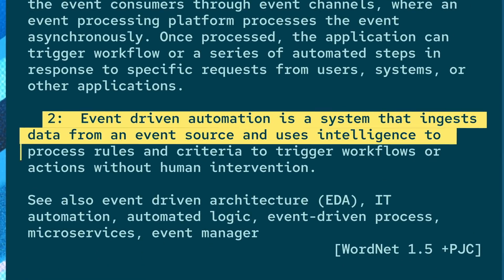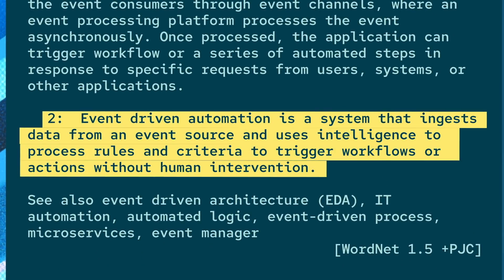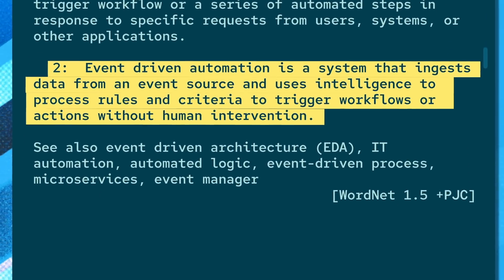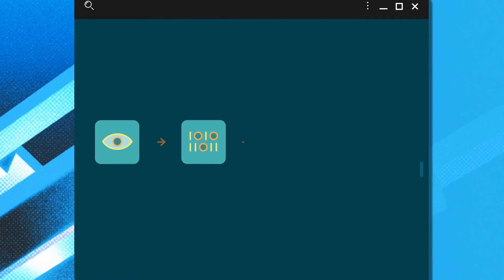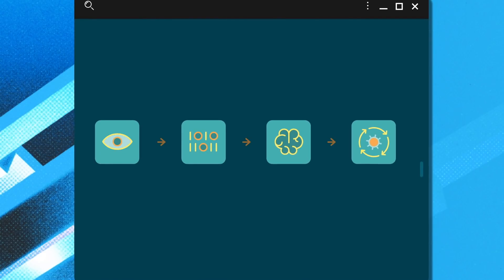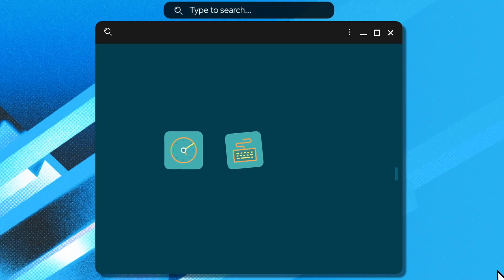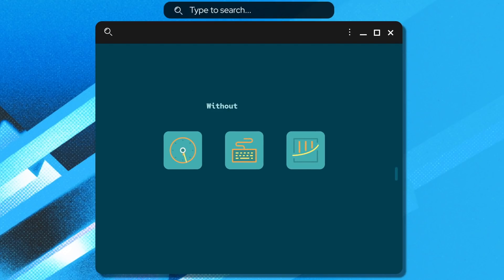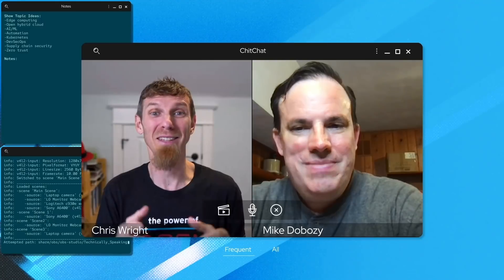Building practical self-healing IT | Technically Speaking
When IT operations fail, it would be great if our infrastructure could use automation and machine learning to simply fix itself. Self-healing infrastructure is a lofty goal, but how practical is it? In this episode, Red Hat CTO Chris Wright is joined by Mike Dobozy to talk about building an event driven automation solution that lays the foundation for more complex self-healing infrastructure.  With artificial intelligence and machine learning, DevOps has evolved, and adding self-healing capabilities to the organization's existing infrastructure can have immediate benefits. But once we start to look at more complicated problems that require more data and more timing-based or complex event processing, how do we cut through the noise and make it simpler to solve problems?

Join us for another Technically Speaking with Chris Wright to learn more about how event-driven automation is being used to build self-healing solutions and is helping us realize a future with truly closed-loop automation and autonomic systems.